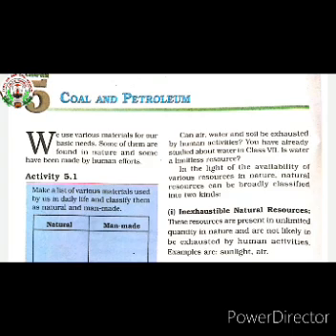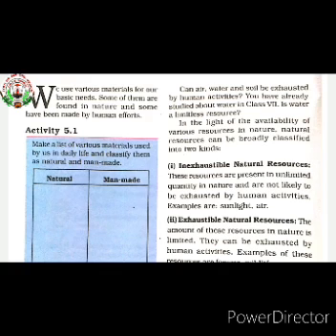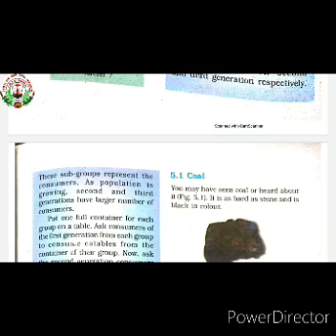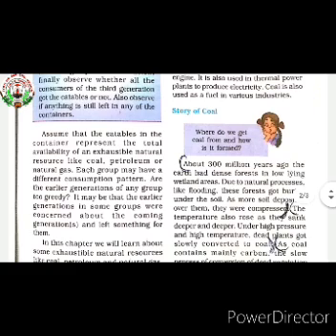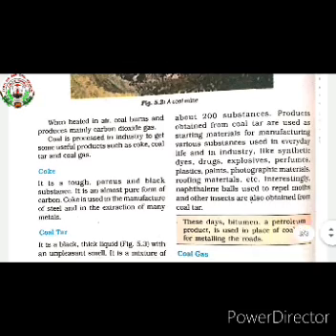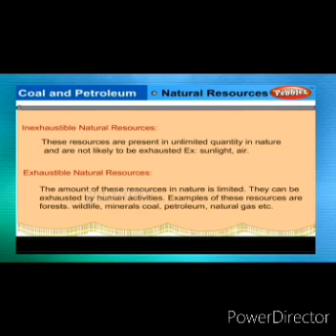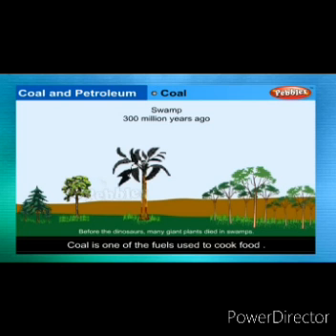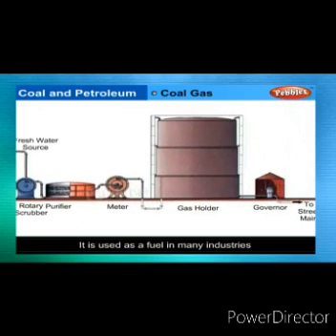Class 8 Science 09 07 20